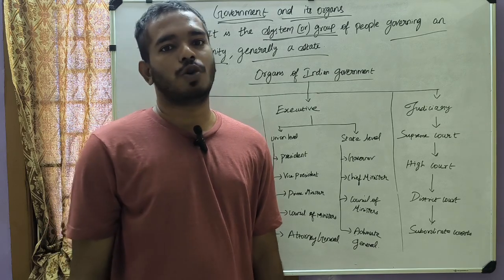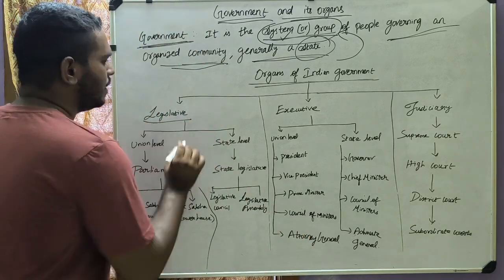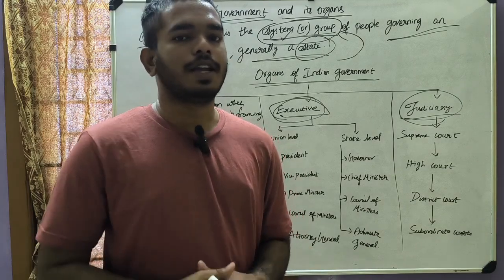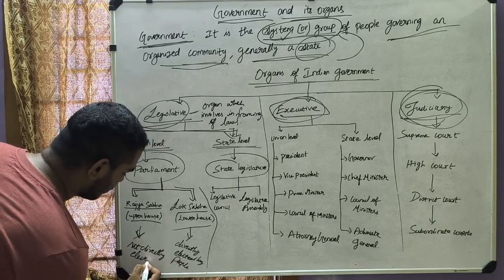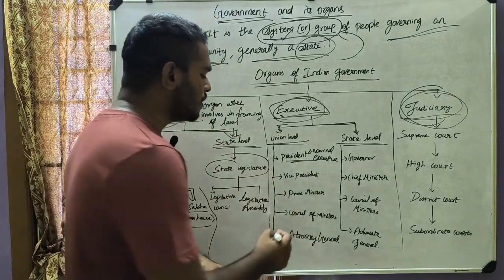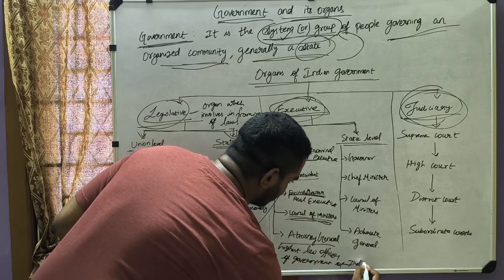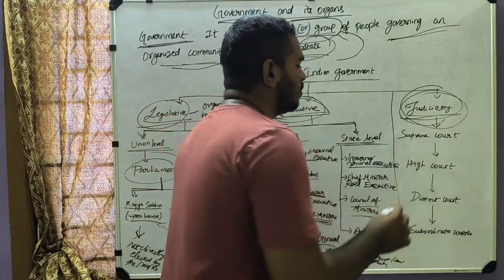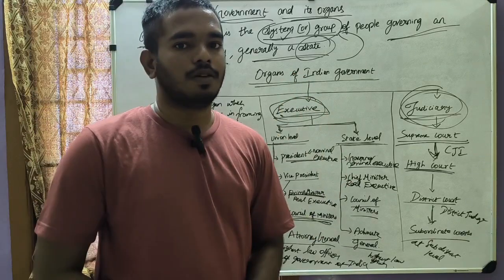Government and Organs of Indian government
Learn about Organs of Indian Government @lbjsias